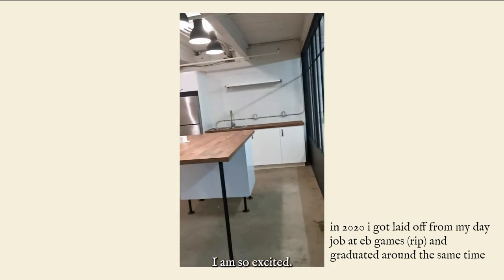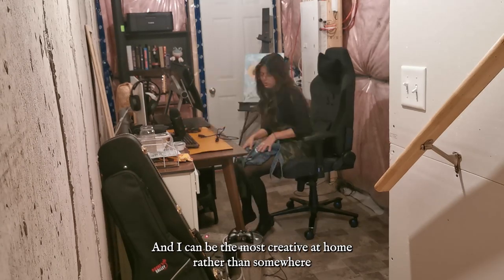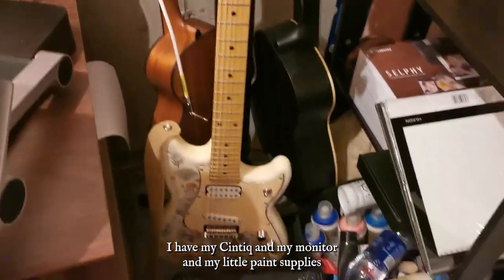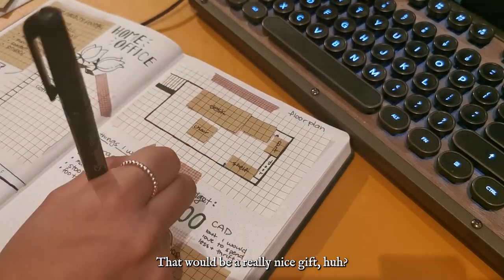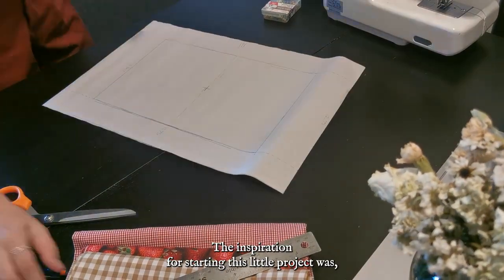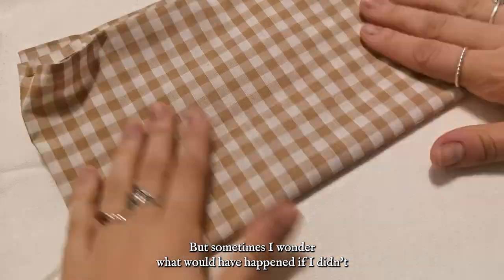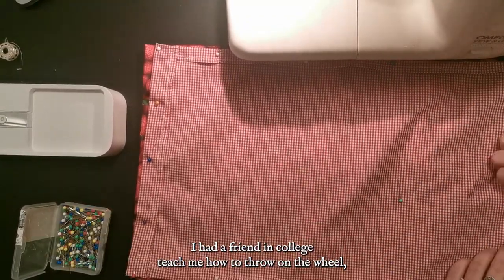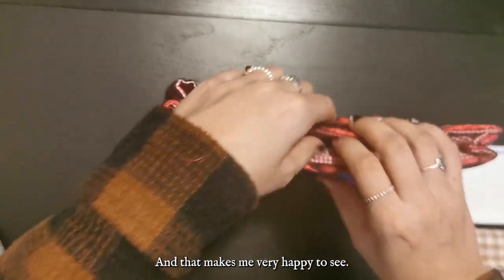a lil video collage ✿ mini studio tour, sewing + goats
hello friends! welcome to my ✦ lil corner of the internet ✦ where this time i take you through a bunch of half-recorded portions of the last few months, where i attempted making a youtube video but it went nowhere, until now!

i hope to post often but make literally 0 promises lmao. hope you enjoy!!

shop ✿ carmico.ca
instagram ✿ @carmiico
twitter ✿ @carmiico